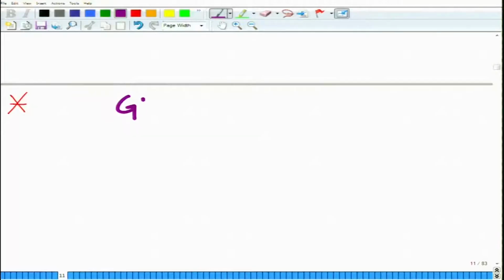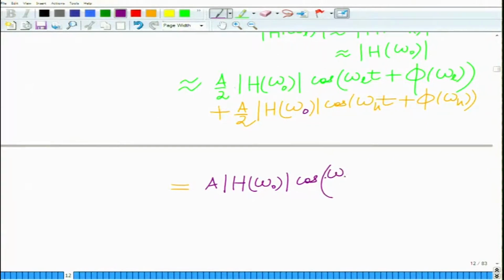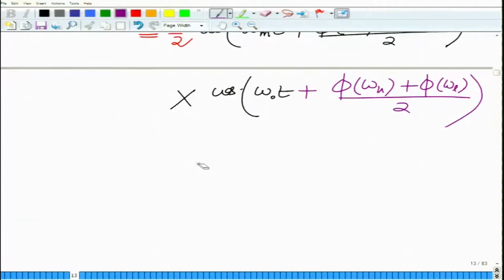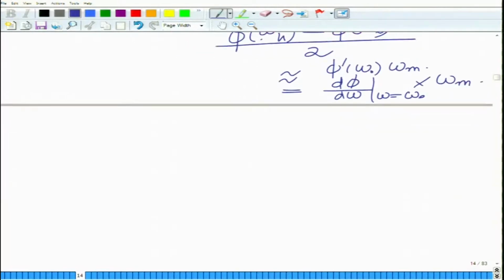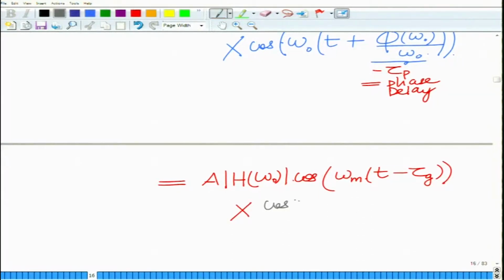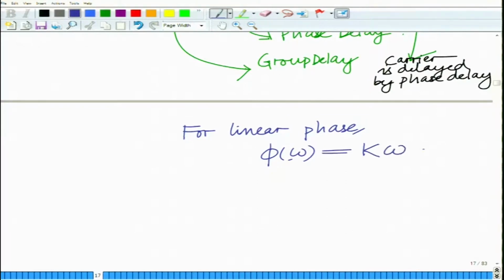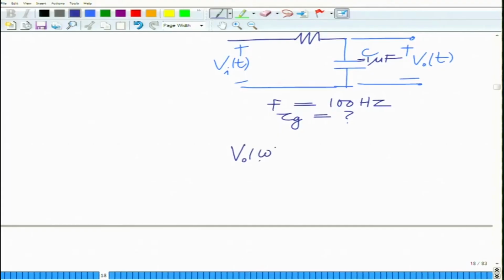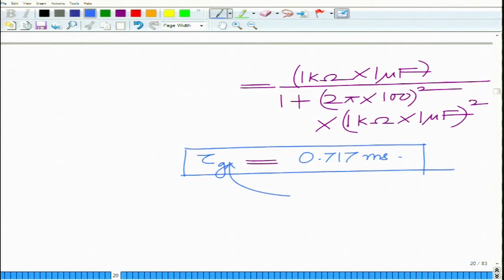Group_ Phase Delay - Part II